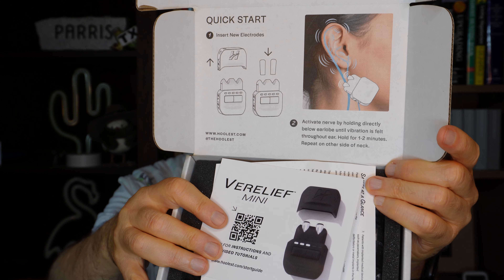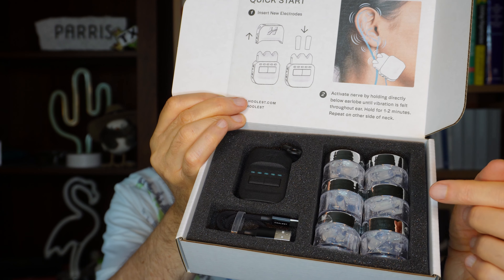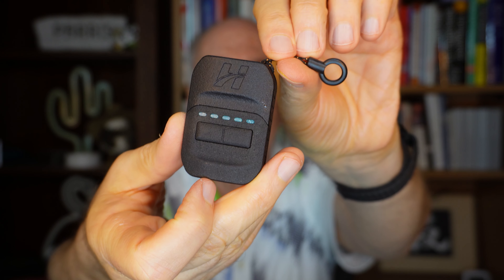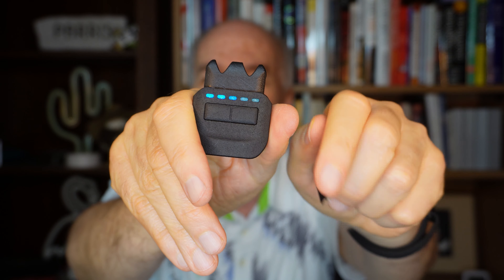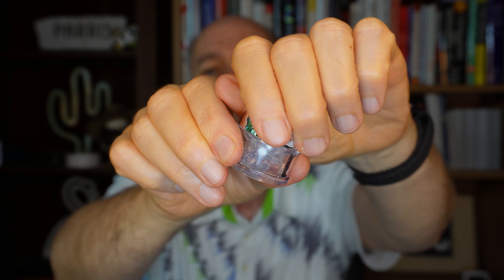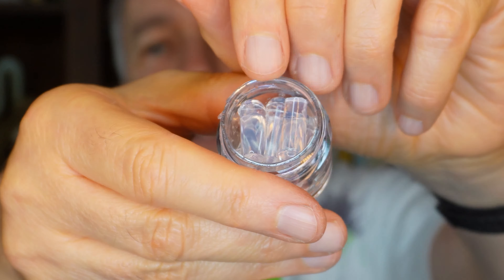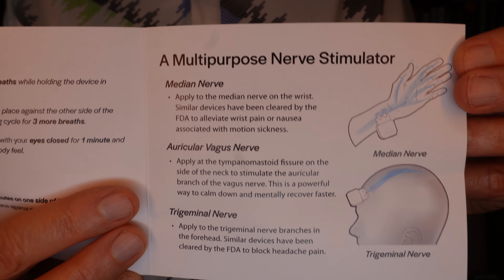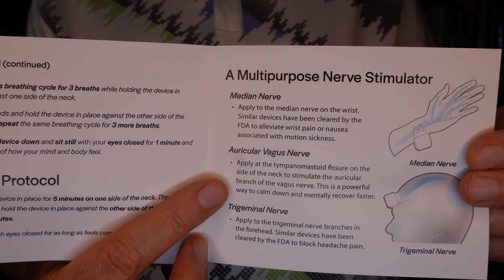VeRelief Mini Review- Help Your Vagus Nerve Help You!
The VeRelief Mini is a portable and discreet vagus nerve stimulator.  But the device I used required reclining and wearing a sleep mask- hard things to pull off in public.  This VeRelief Mini is tiny and just needs to be held up to your neck- no closed eyes required (though with the relaxation you feel you may have a hard time keeping your eyes open).